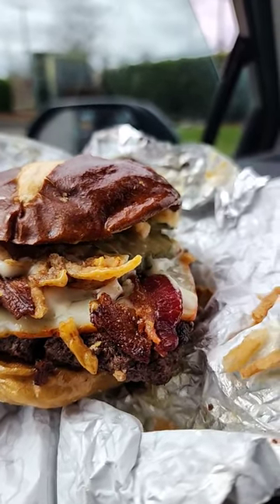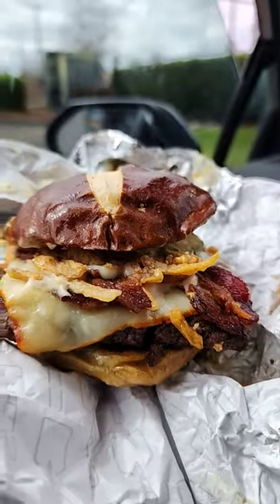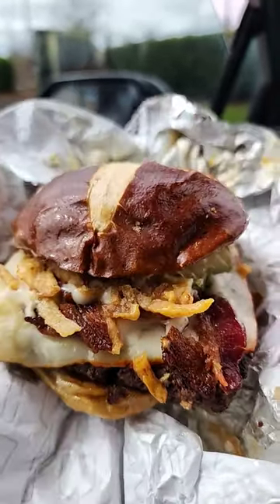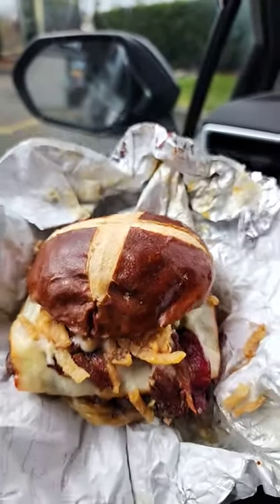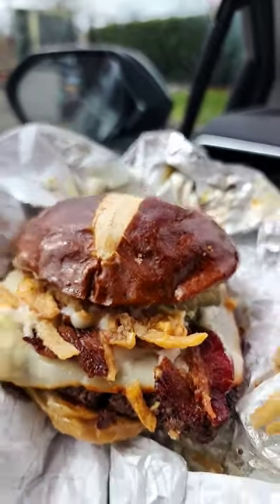Pretzel Bacon PubBurger from Wendy's Review!🚨